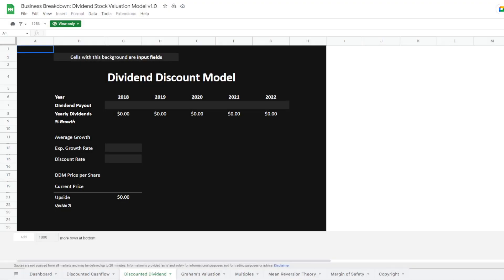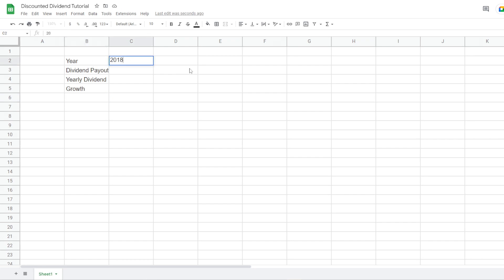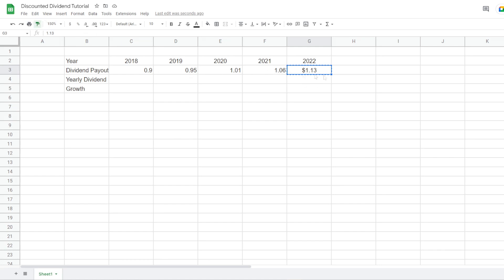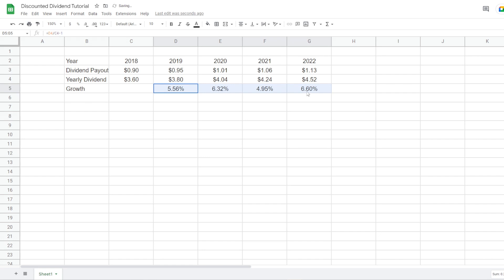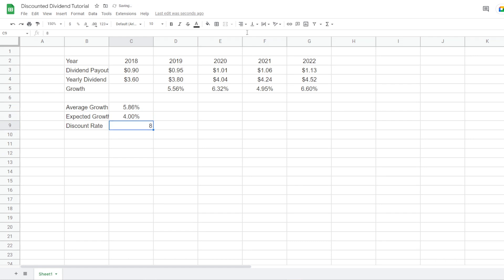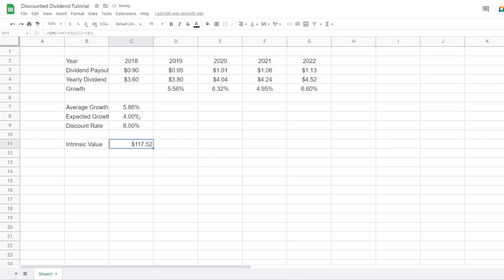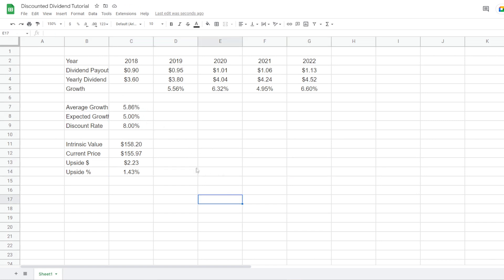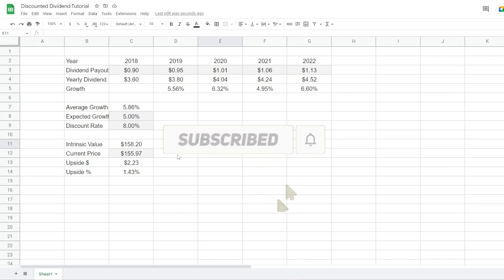How to valuate a Stock using the Dividend Discount Model (Step-by-step Tutorial)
Learn how to use a discounted dividend model to evaluate stocks with our step-by-step guide! In this tutorial, we'll explain the key concepts and walk you through the process of calculating the intrinsic value of a stock. Whether you're new to investing or an experienced investor, this video will provide you with valuable insights and practical tips.